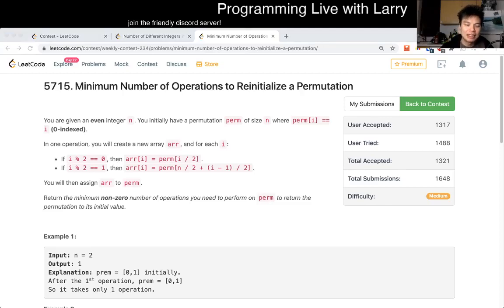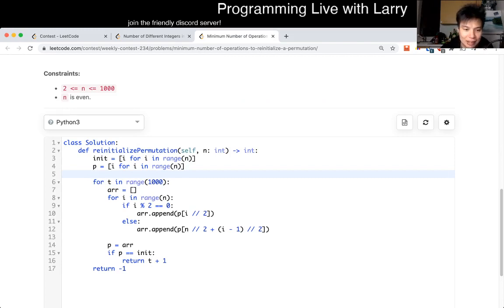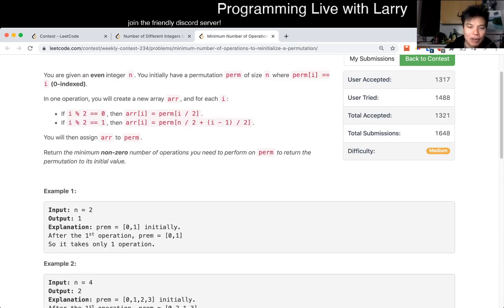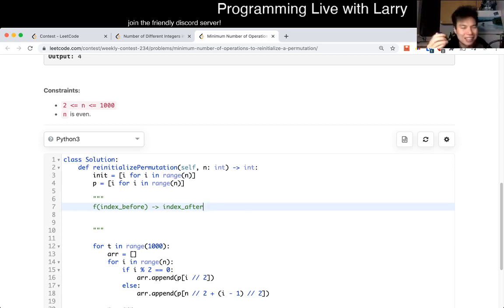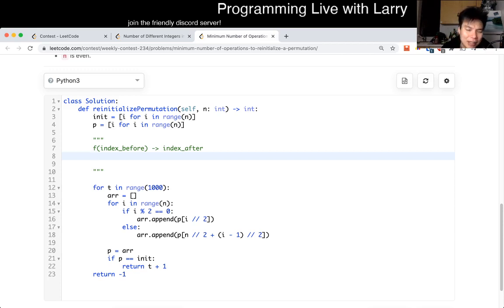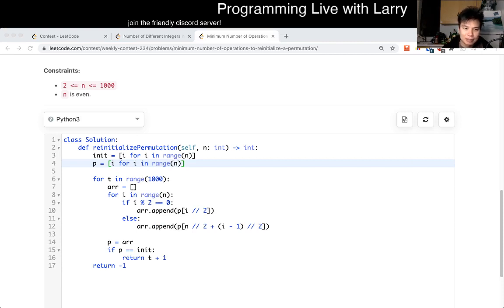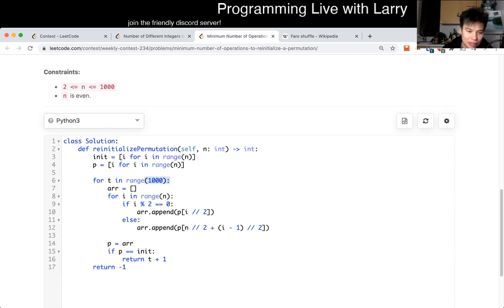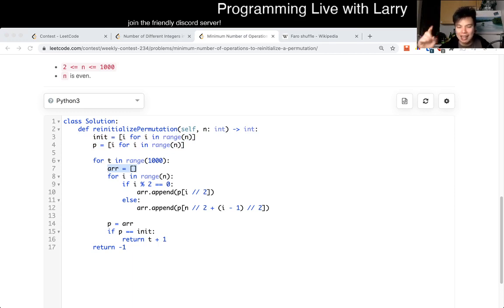1806. Minimum Number of Operations to Reinitialize a Permutation (Leetcode Medium)